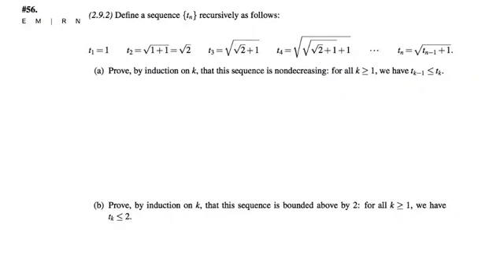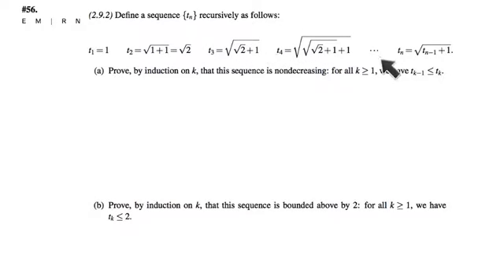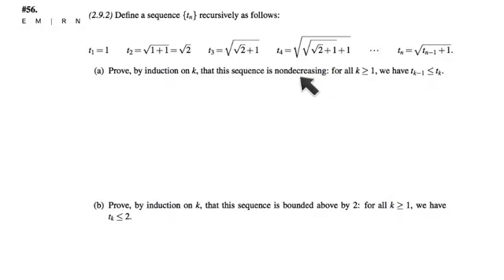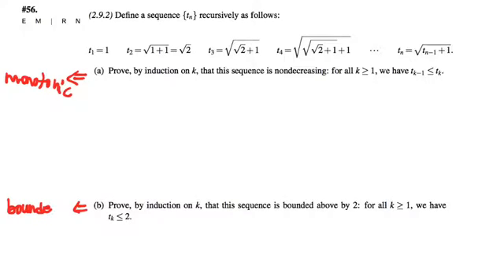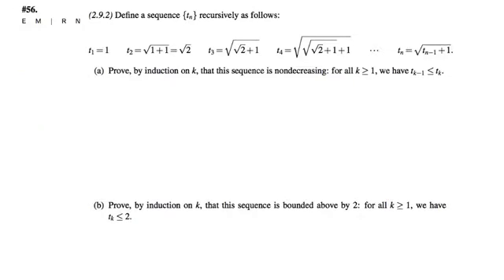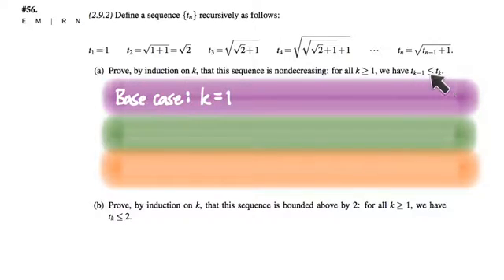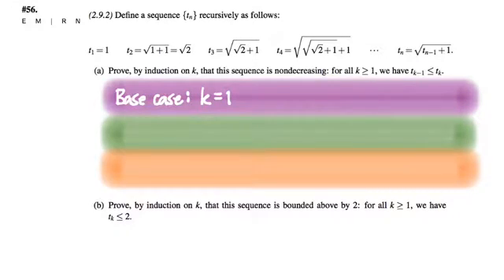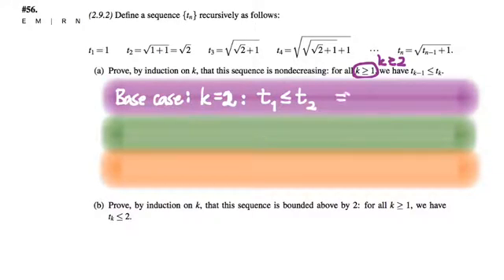401.6 Induction on a recursively defined sequence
3/24/17 Using induction to prove a recursively defined sequence is monotonic. (Warning, Dr. S talks himself in circles for a while trying to get the writeup straight!)